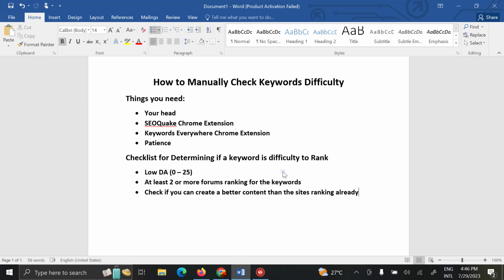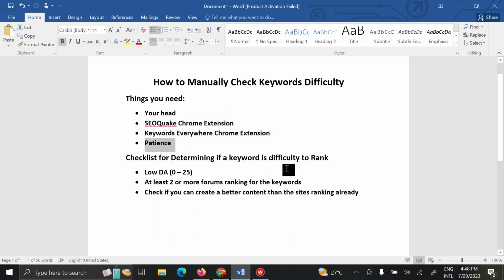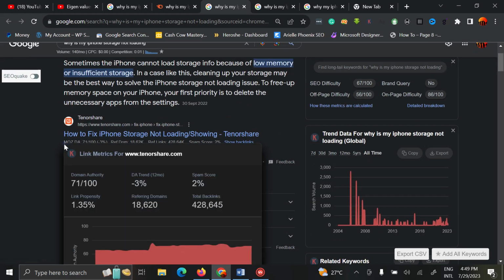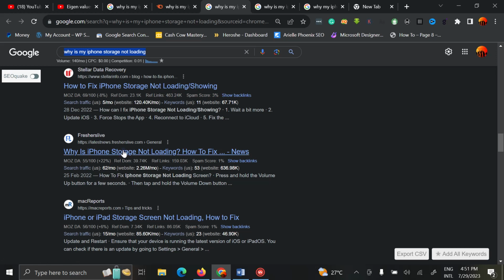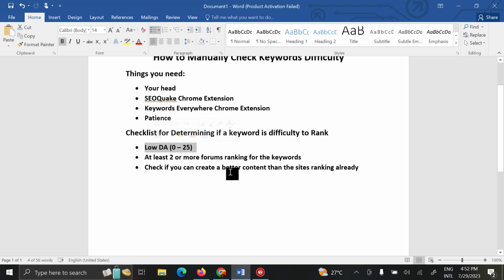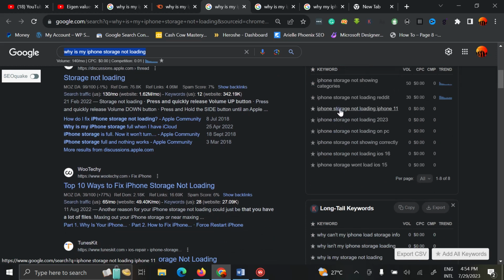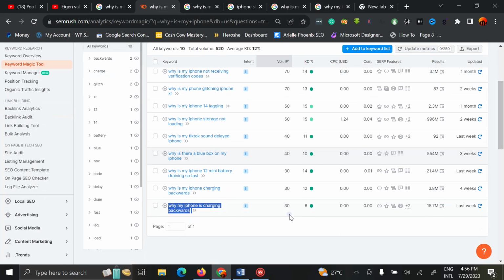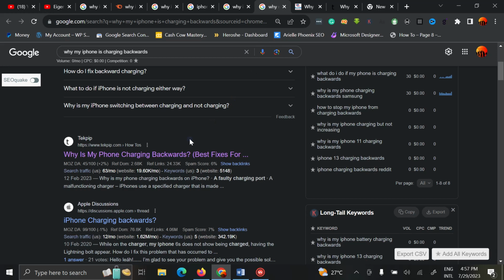How to Manually Check Keyword Difficulty for Free [2023 Updated Guide]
In this comprehensive guide, we'll show you how to effortlessly gauge keyword difficulty without spending a dime on premium SEO tools like Semrush, Ahrefs, and Moz. Unlock the secrets to organic search success and make informed decisions about your content strategy by following our step-by-step process!

🔍 Why Go Manual? 📈
While popular tools like Semrush, Ahrefs, and Moz are widely used in the SEO community, it's essential to understand their limitations when it comes to keyword difficulty metrics. These tools often provide generalized and sometimes misleading difficulty scores, as they rely heavily on user-submitted data and their proprietary algorithms, which may not align with real search engine behavior. By mastering the art of manual keyword difficulty assessment, you gain a competitive edge and access more accurate insights into potential keyword opportunities.

📊 The Manual Keyword Difficulty Checklist:

    Search Engine Results Page (SERP) Analysis: Learn how to evaluate the top-ranking pages for your target keyword. We'll guide you through dissecting their content quality, authority, and relevance to your niche.

    Backlink Profile Examination: Uncover the power of backlinks and how they impact keyword difficulty. We'll demonstrate free tools to check competitors' backlinks and evaluate their strength.

    Content Relevance Evaluation: Discover the significance of aligning your content with user intent. We'll show you how to identify gaps in existing content and optimize your approach.

    Search Volume vs. Competition: Strike the perfect balance between search volume and keyword competition to target high-potential keywords effectively.

    Long-tail Keyword Opportunities: Tap into the goldmine of long-tail keywords that are often overlooked by traditional SEO tools but can bring targeted traffic to your site.

🔑 Why Trust Our Manual Approach? 🤝
Our tried-and-tested method is based on real data gathered from extensive research and experimentation. We've seen first-hand how traditional SEO tools' keyword difficulty metrics can sometimes be misleading, leading to missed opportunities and wasted effort. Our manual approach ensures you have a clear understanding of your target audience and the true competition, giving you a strategic advantage in the SEO game.

📈 Take Control of Your SEO Success!
Don't let expensive SEO tools dictate your strategy. Empower yourself with the knowledge and skills to independently assess keyword difficulty and elevate your content's visibility on search engines. Let's dominate the SERPs together! 🚀